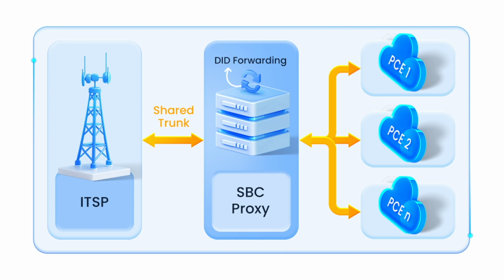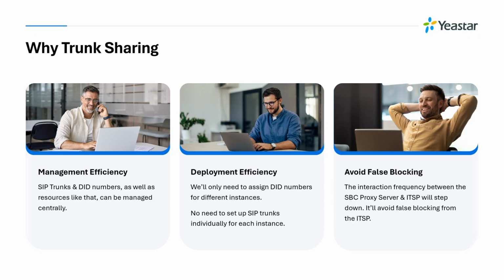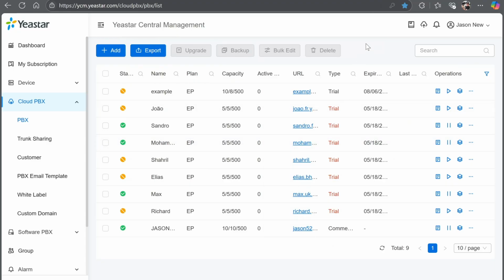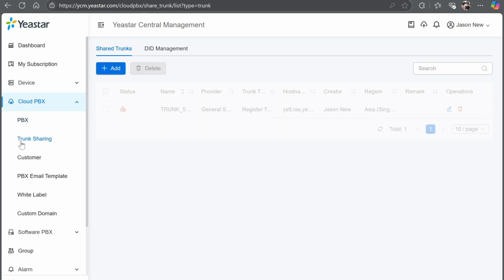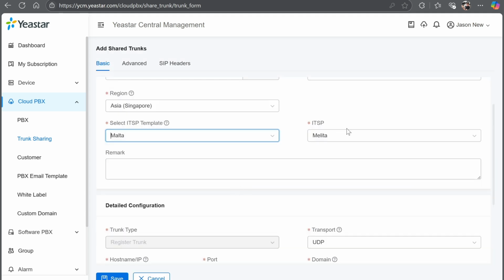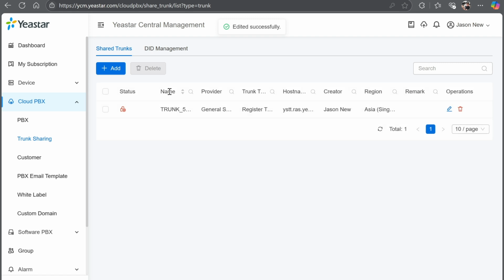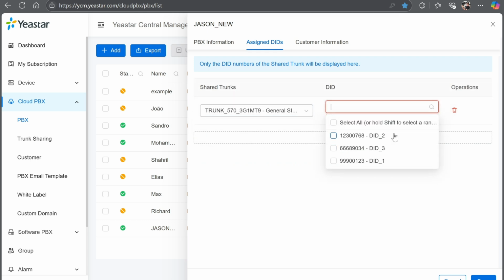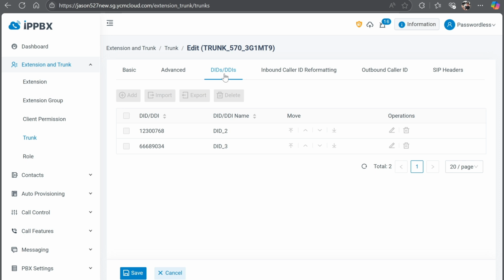[Demo] Trunk Sharing | Yeastar Central Management (YCM) New Update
For MSPs & ITSPs, managing SIP trunks across multiple PBX instances no longer needs to be time-consuming or inefficient process. With Yeastar's Trunk Sharing, you can now quickly set up and deploy a shared trunk for multiple Cloud PBXs—all from one centralized platform.

This demo walks through how to centralize all SIP trunk and DID resources with:

- Create shared trunk in YCM
- Add purchased DID numbers
- Assign DIDs to PBX instances
- PBXs auto-sync with read-only trunk